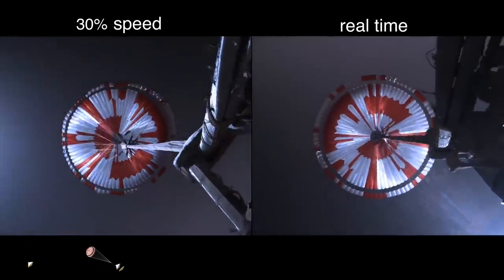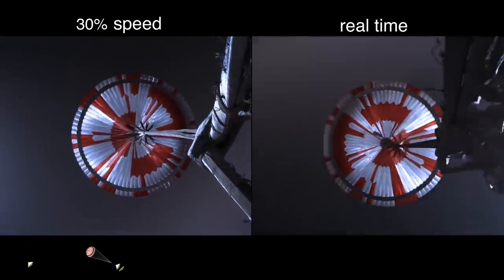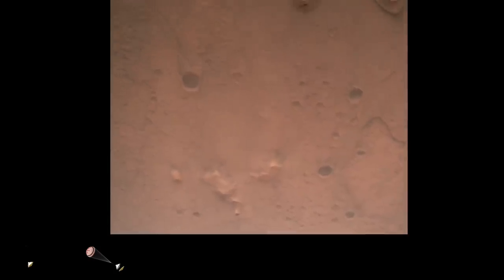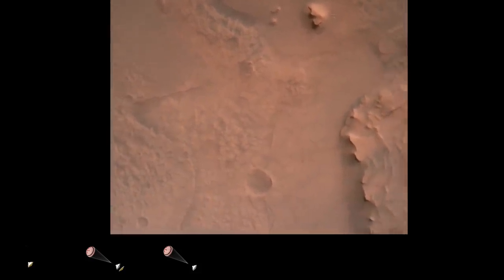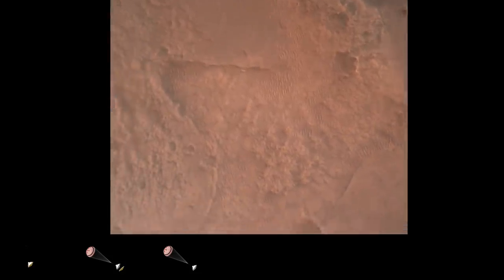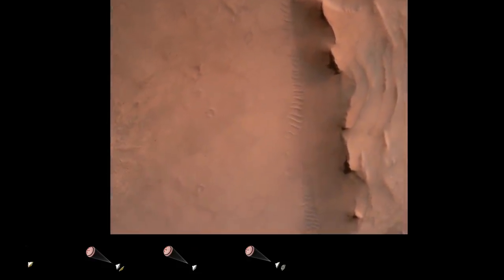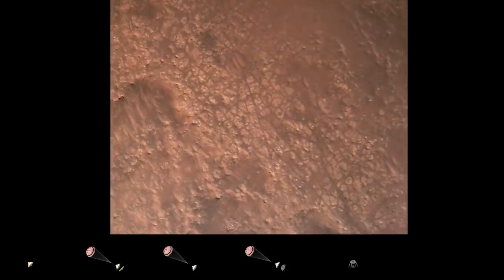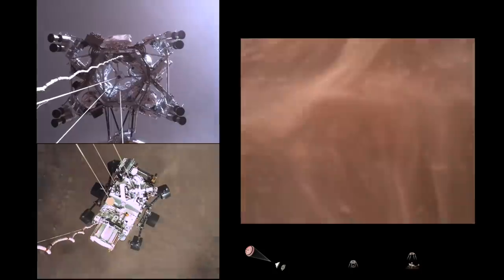Snippet: Martian rover sends back breathtaking video from the Red Planet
Just four martian days after touching down on the Red Planet, NASA’s Perseverance rover has sent back its first video of its new home: a one-minute arabesque of color and motion captured from four on-board cameras.

Credit: NASA/JPL-Caltech

About Science Snippets
These videos are short snippets from researchers' work—often videos actually used as data in a study or to demonstrate results in a paper. For context or additional explanation, check links.